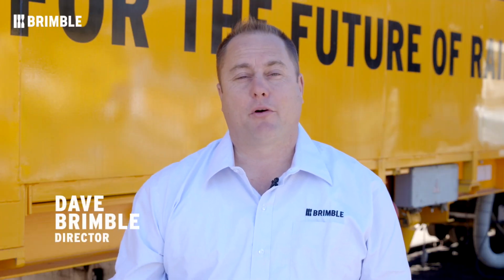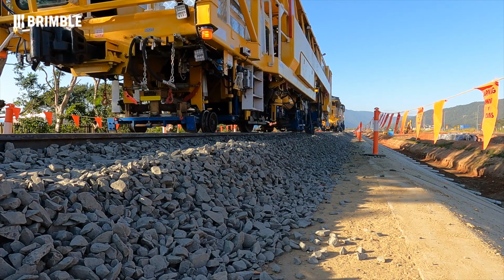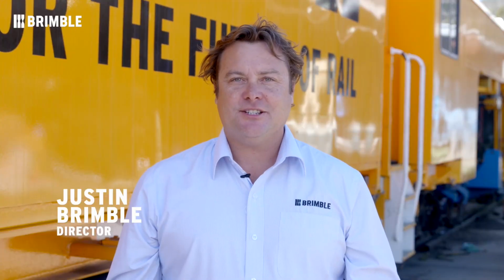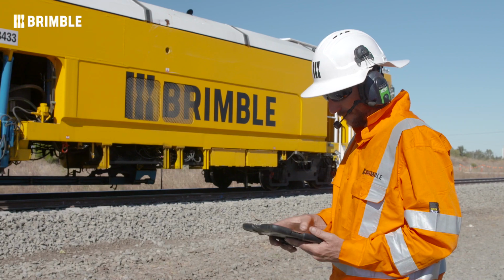Brimble's Pro Machine Series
Explore the unbeatable combination of performance and affordability with Brimble's Pro Series in rail maintenance equipment. These machines offer a wide range of functionalities, from classic production tampers to versatile all-rounders, making them the smart choice for various rail maintenance needs.

Customised with Brimble's advanced HMI technology, our Pro Series machines deliver enhanced control and efficiency, setting them apart in the Australian market. Discover why clients trust these reliable and cost-effective solutions. to learn more.

Timestamps:
0:00 - Introduction
0:06 - Pro Series
0:14 - Machine Performance
0:25 - Versatile Functionalities
0:43 - HMI Technology
1:00 - Visual Overview of the Pro Series